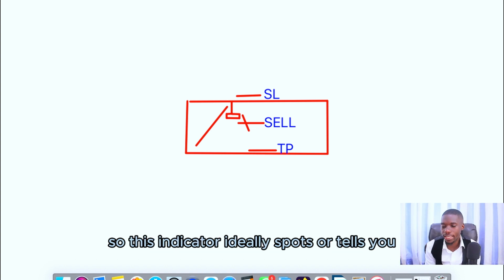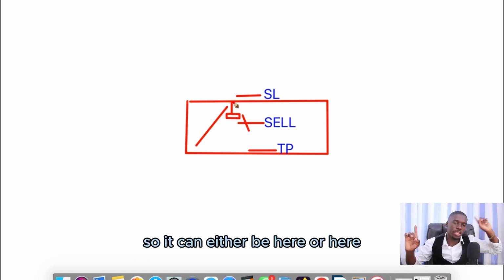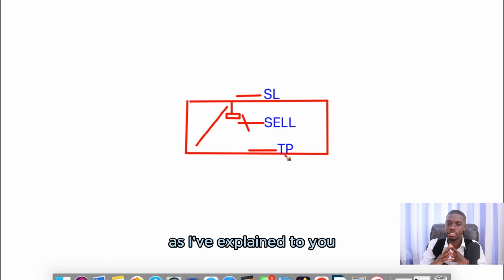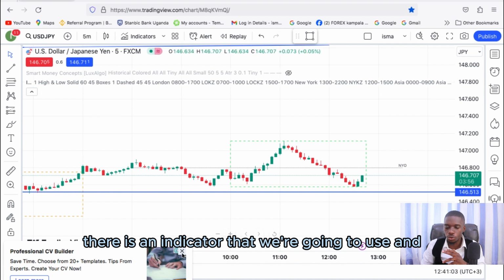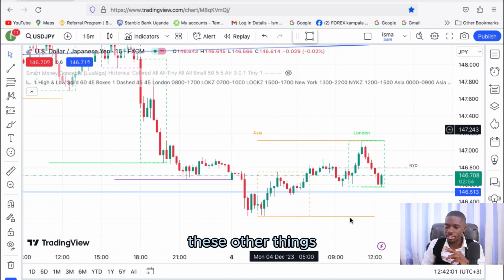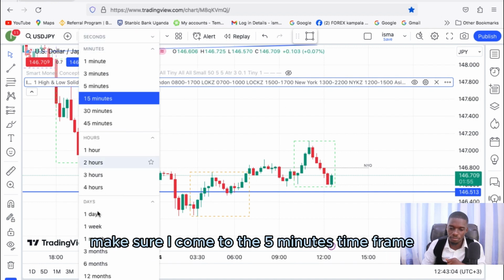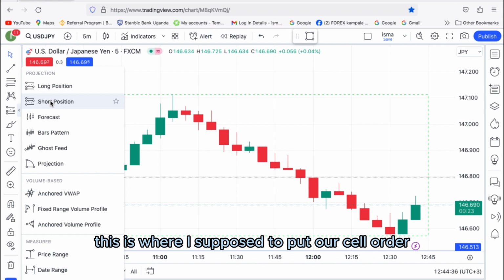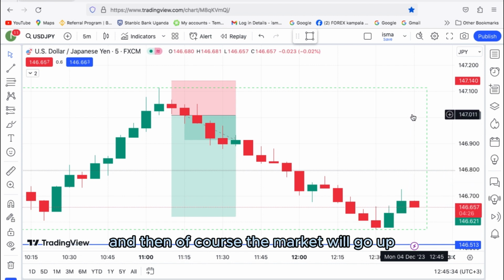ICT Killzones Secrets: Building a Solid Foundation with Price Action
Welcome to fxkampala, where we unravel the mysteries of Forex trading and empower you with actionable insights. In this illuminating episode, we delve into the secrets of ICT Killzones, unveiling how to build a solid foundation with the power of Price Action.